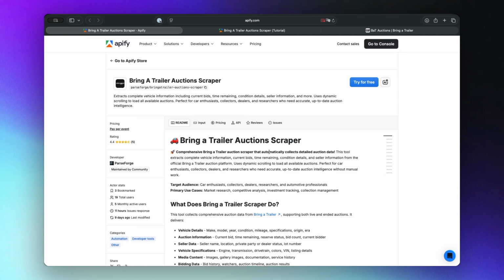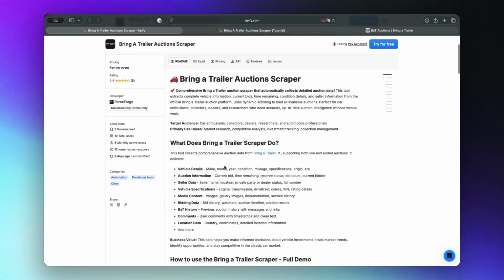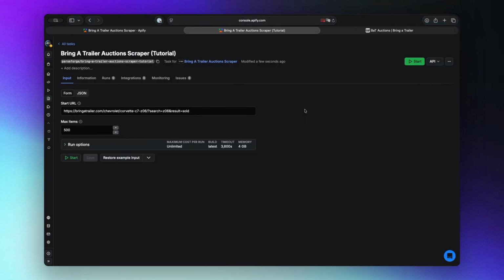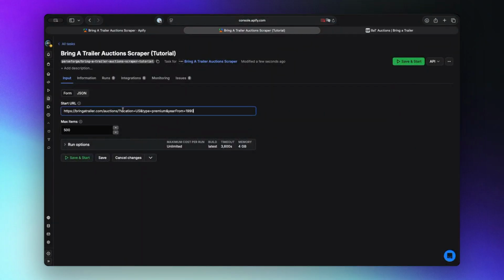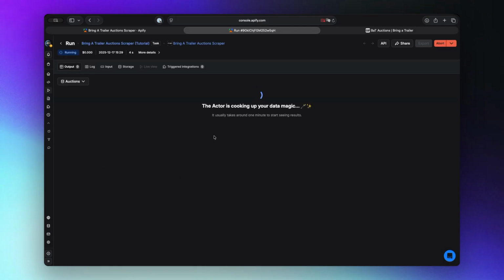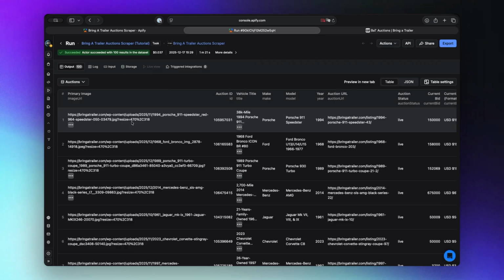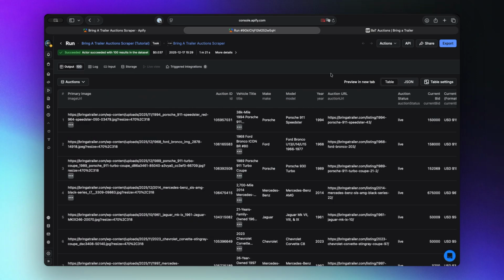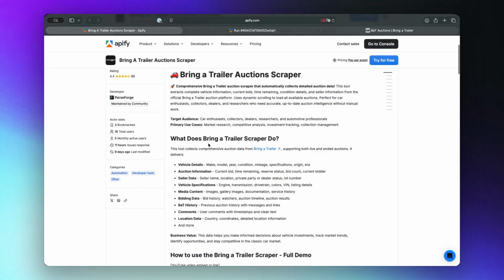How to Scrape Bring a Trailer Auctions Automatically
Bring a Trailer Auctions Scraper | Apify Actor Tutorial

Learn how to automatically collect detailed auction data from Bring a Trailer using Apify. In this walkthrough, we show how to choose the right auction URL, run the scraper, and download structured data including vehicle details, current bids, auction status, seller information, and user comments.

This tutorial is ideal for car collectors, dealers, analysts, and researchers who want real-time auction intelligence and market insights without manual browsing.